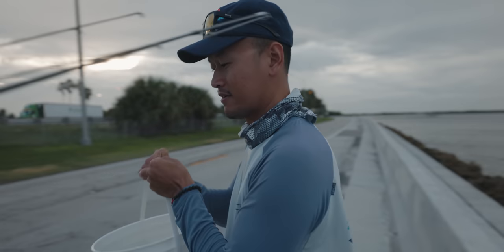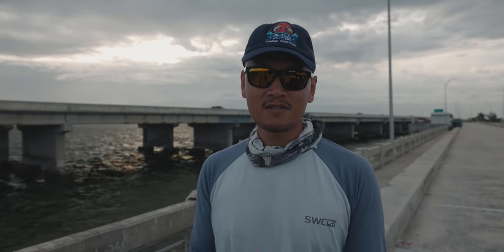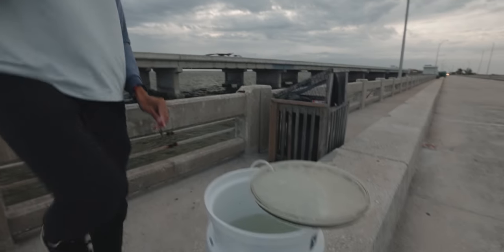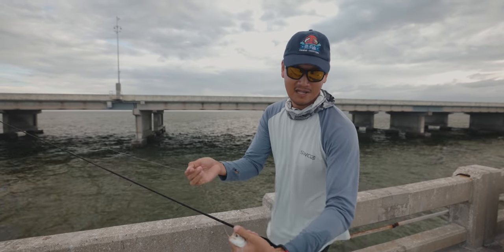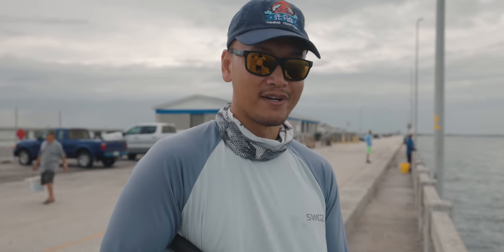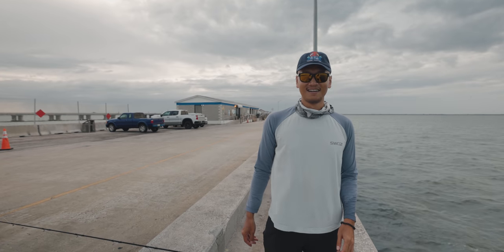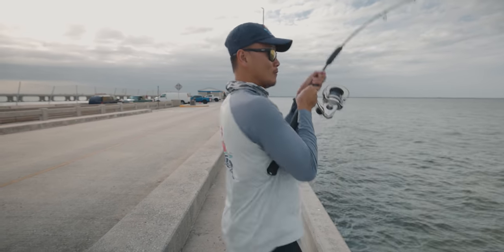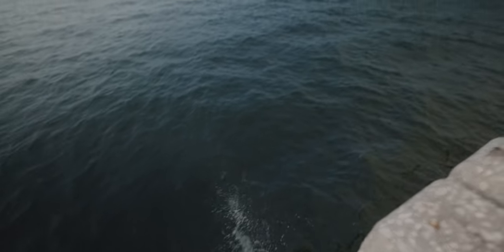How I Target GAG GROUPER off the SKYWAY PIER Part 2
Fishing Gear
Main Rod
Shimano Terez 7'8 50-100lb Class
Braid -  Ande Braid 50lb